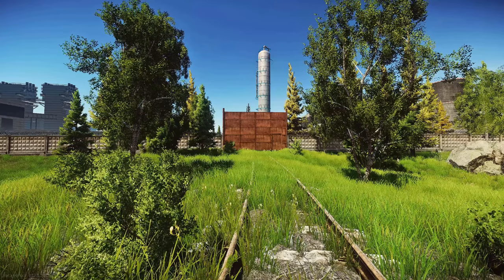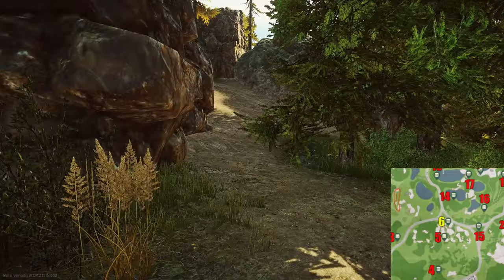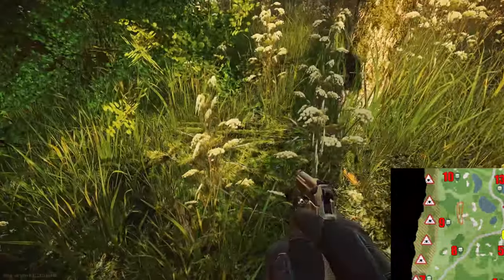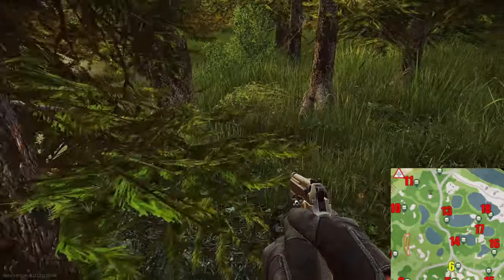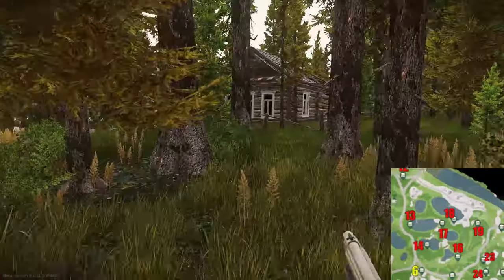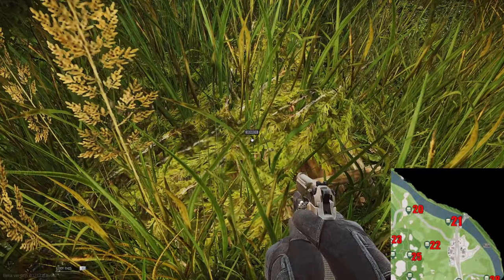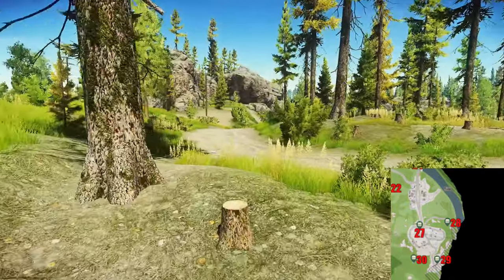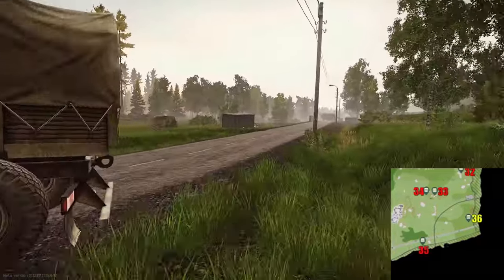Comprehensive guide to 36 HIDDEN CACHE / STASH locations on WOODS | Escape From Tarkov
In this video I show you all 36 hidden stash / cache locations on Woods.  All locations are explained with map overlay so you can find every one easily.  If you struggle to find any location I'm happy to guide you around on a Hidden Stash Loot Run - just jump into my discord and ask me

I'm a BIG TARKOV fan but I play the game slightly differently. I'm not a gung ho, guns akimbo, run to the action, snipe 20 players while balancing upside down out of a window kind of player. I love the survival aspect of the game so I definetly try to take my time and survive as many raids as possible.

0:00 Intro
0:47 Num 1 - Outskirts
1:32 Num 2 & 3 - Cabins / Ritual Site near Sawmill
3:30 Num 4 - Sniper Rock
5:01 Num 5
8:06 Num 6
10:20 Num 7 - North of ZB-014 Bunker Extract
12:58 Num 8 - Pylon South of USEC Camp
13:28 Num 9 - USEC Camp
19:29 Num 10
22:54 Num 11 - Scav Bunker
25:59 Num 12 - Scav Bridge
28:03 Num 13 - Convoy
30:53 Num 14
33:40 Num 15
36:16 Num 16 - Pylon near Bear Car
36:52 Num 17 - Campsite North
38:56 Num 18 - Abandoned Village
40:04 Num 19
43:03 Num 20
44:20 Num 21 - Bridge Car Extract
47:20 Num 22 - West of Village / Scav Town
50:16 Num 23 - Rubbish Pile near Bear Car
52:00 Num 24 & 25 & 26 - Mountain Stash / Centre Mountain
56:21 Num 27 & 28 - Old Sawmill
58:55 Num 29 - Northern UN Roadblock
01:00:07 Num 30 - Rock West of Northern UN Roadblock
01:01:56 Num 31 - Plane Crash
01:03:08 Num 32 - Rocks North of Old Station (Eastern Rocks)
01:04:36 Num 33 & 34 - Ravine North of Factory Gate
01:06:53 Num 35 - Factory Gate
01:08:36 Num 36 - Old Station